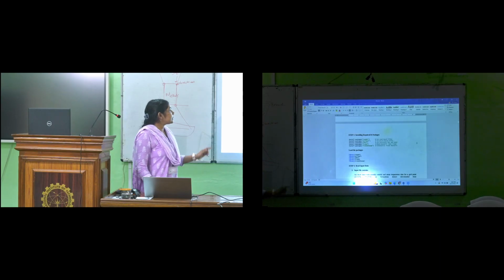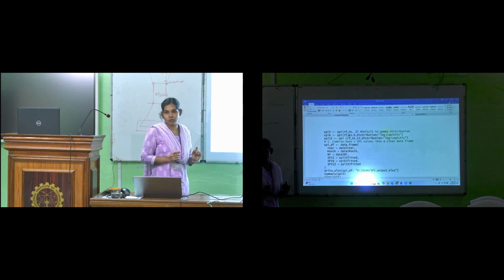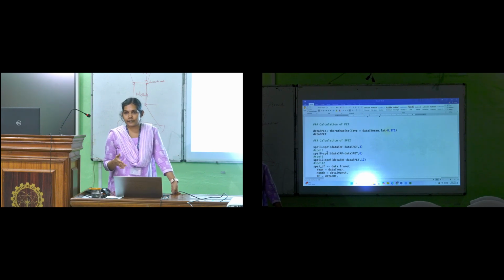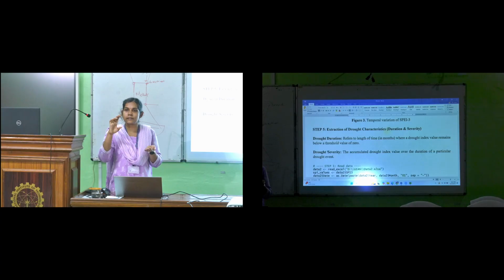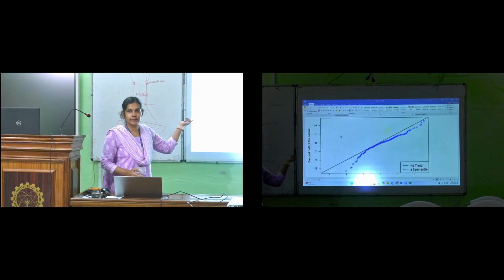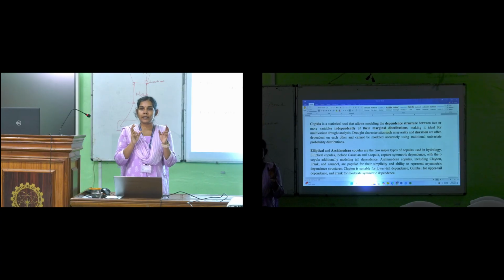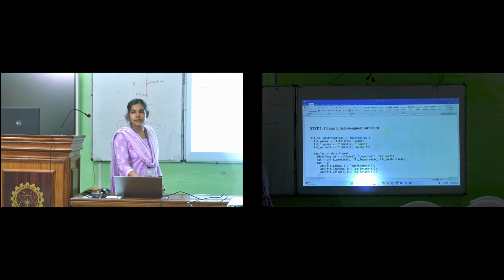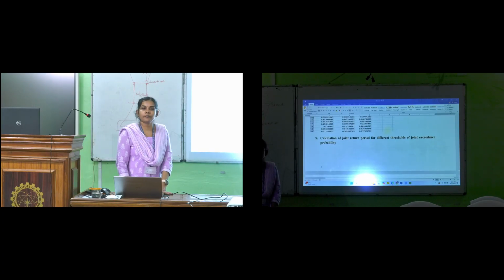T03 Extreme Event Analysis Using R Studio